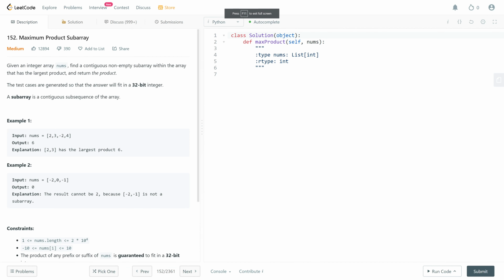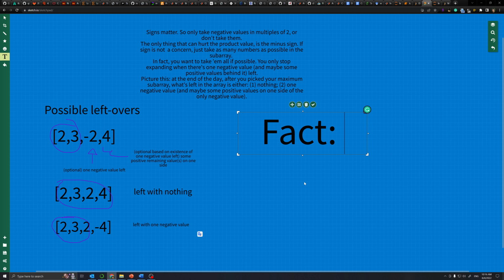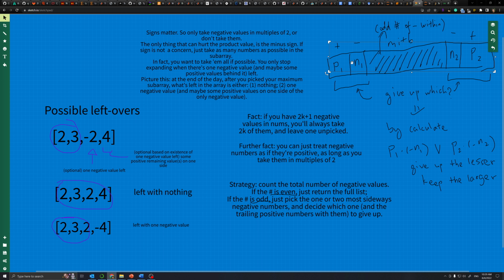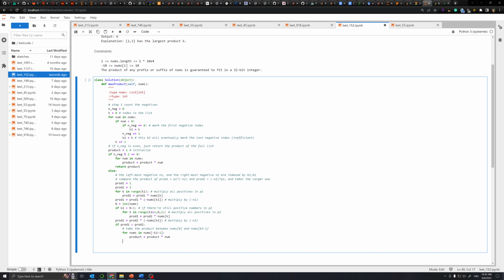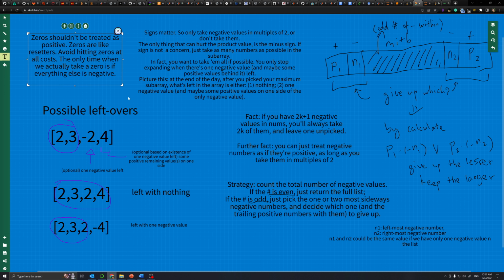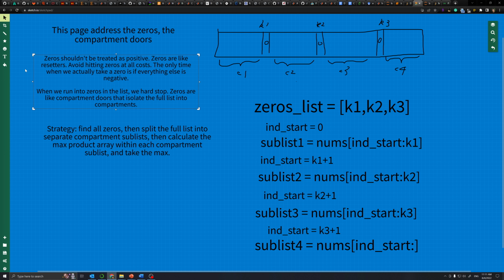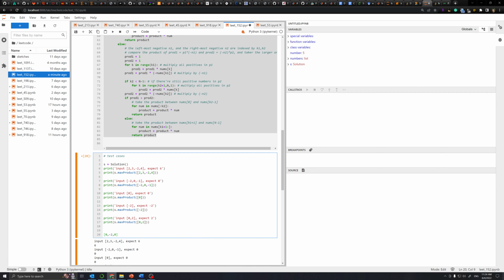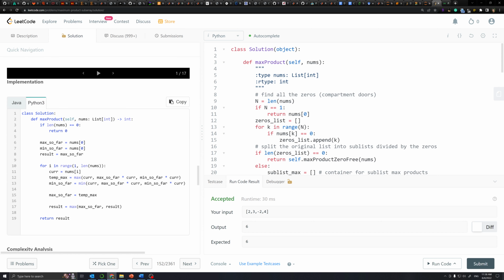1 Leetcode 1 Day 152 Maximum Product Subarray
Today’s problem: 152 Maximum Product Subarray

Today's Takeaways:
1. Multiplication problems have their own dynamic, especially, the treatment of zeros and negative values.
2. In my intuition, I consider zeros like compartment doors that isolates the array into separate compartments like in a train; and negative values can be categorized into even and odd number of occurance cases.